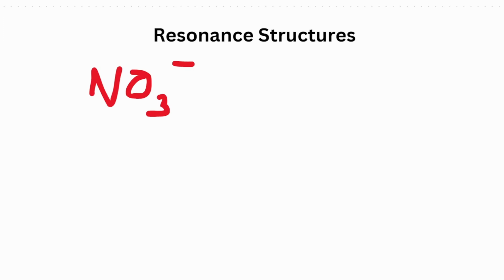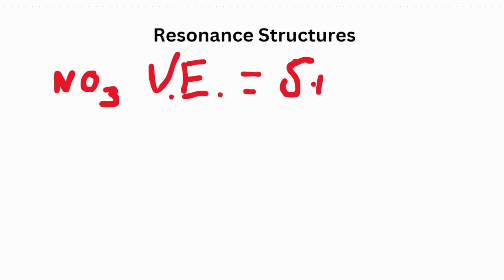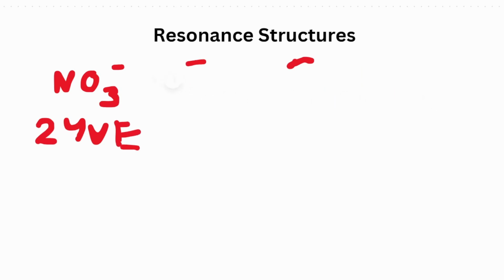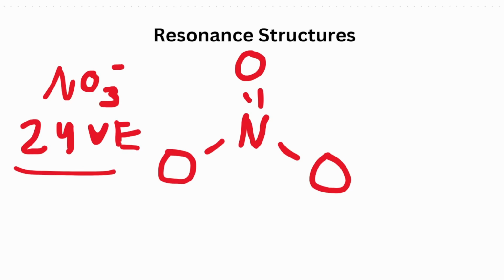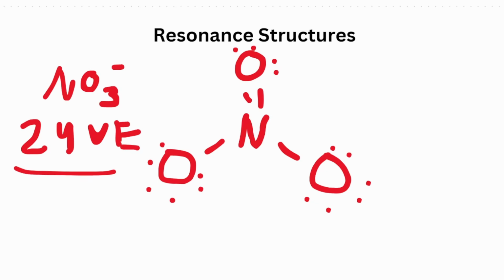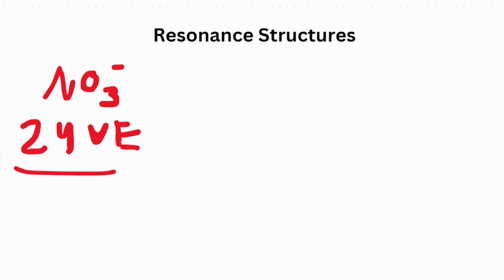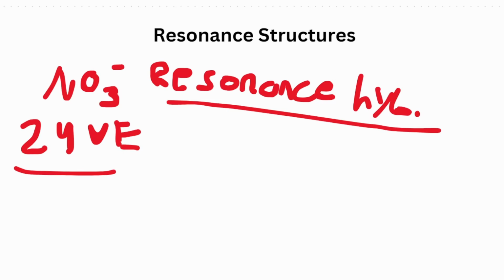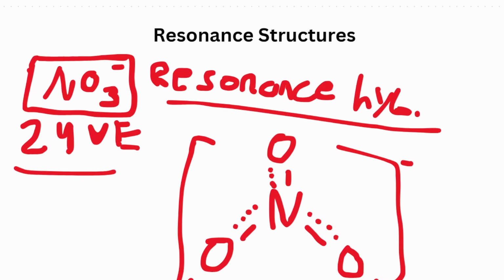How to find Resonance Structures and Resonance Hybrids (Chemistry)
Learn how to find resonance structures and hybrids in this video